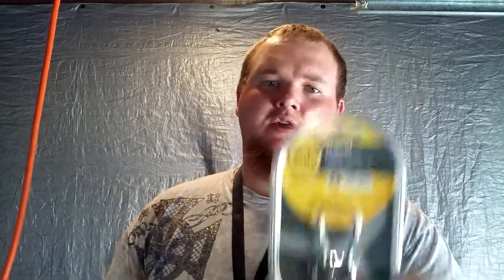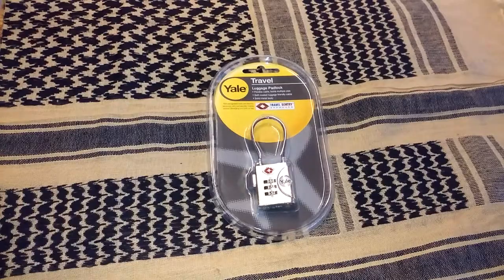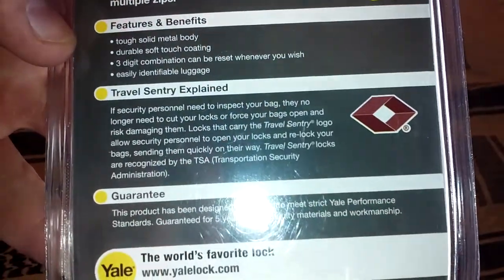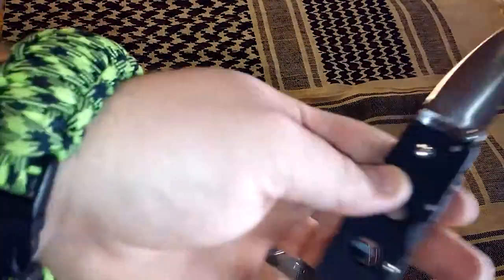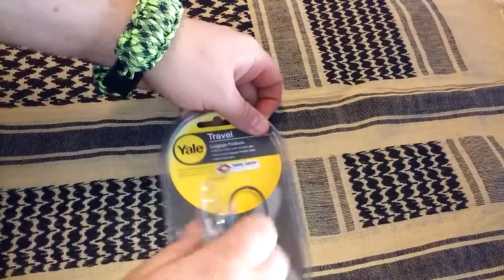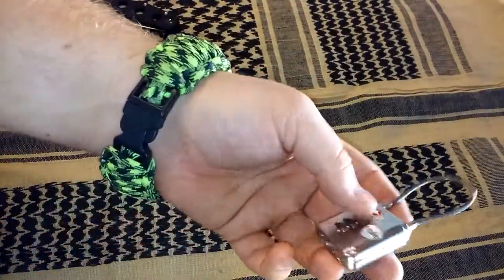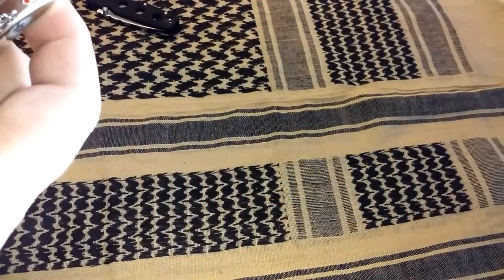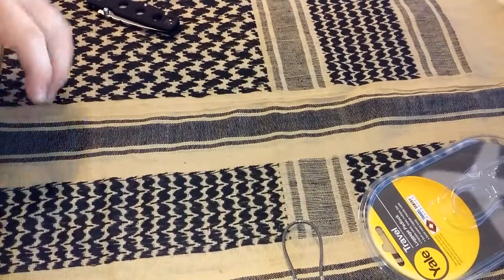Yale Travel luggage Padlock From Tactical Bruce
i got this from Tactical Bruce